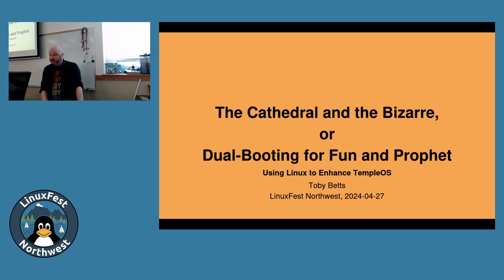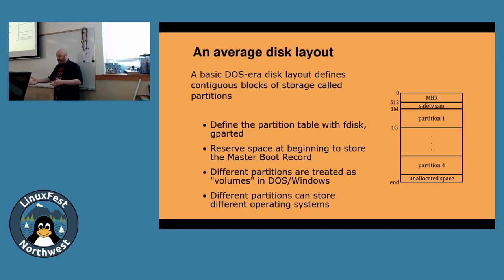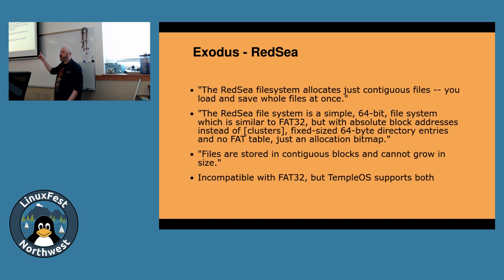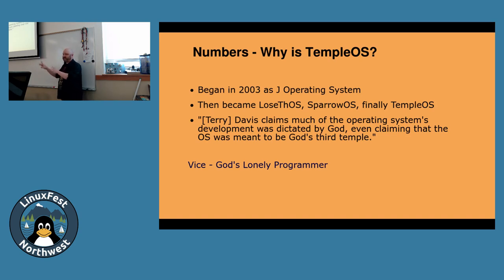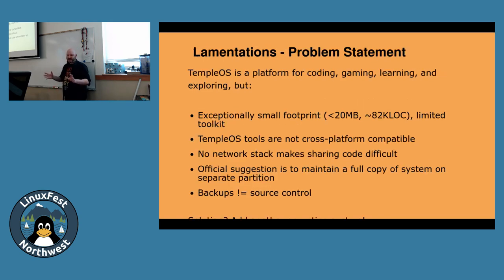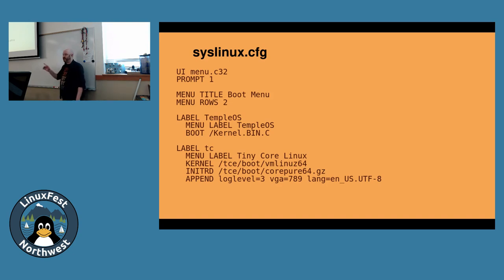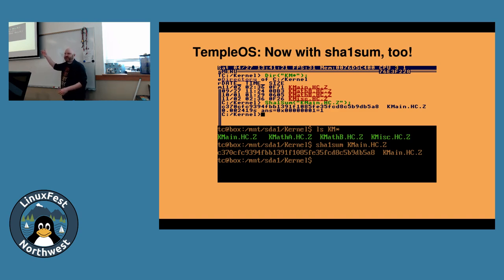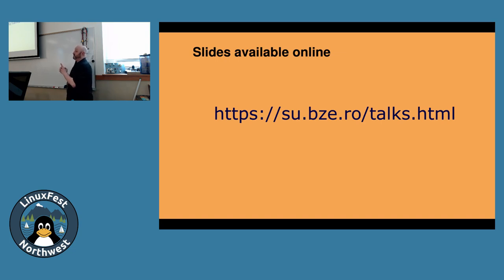The Cathedral and the Bizarre, or Dual-Booting for Fun and Prophet: Using Linux to Enhance TempleOS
Toby Betts
File System Enthusiast

Dual-booting is a useful method to run two operating systems on the same machine. Different OSes might help you harness the full potential of your hardware, or it may be necessary because of software limitations. It lets you tailor your computing experience to your own unique needs. Yet few people run different operating systems from the same disk partition, where both OSes coexist in the same place in the same file system. This talk will outline the steps to combine Linux with another open source OS known as TempleOS in a very small amount of disk space, and how blending them together can create a unique and fun programming experience.